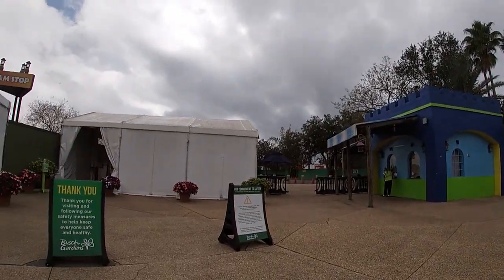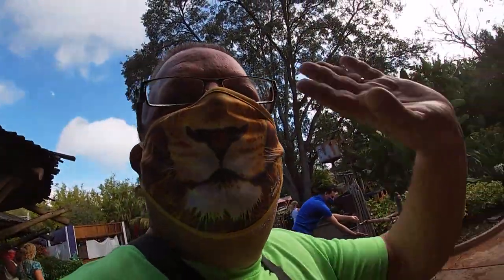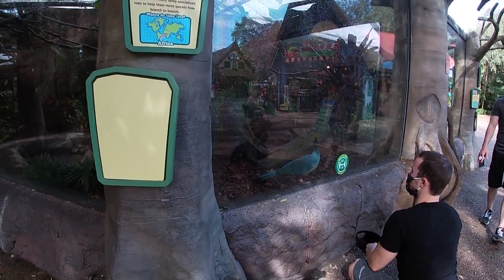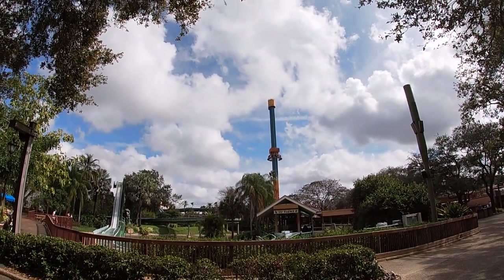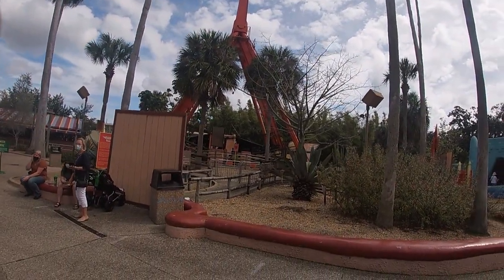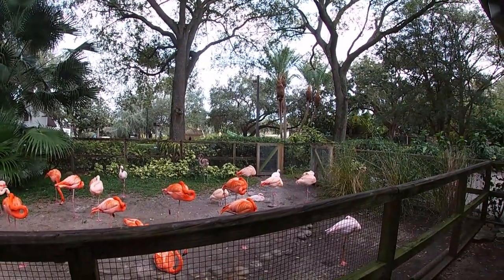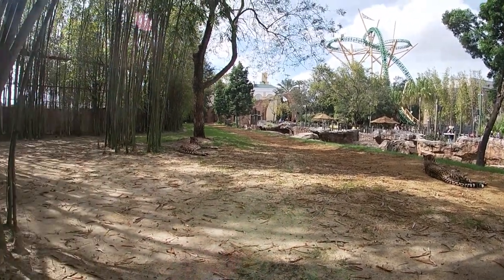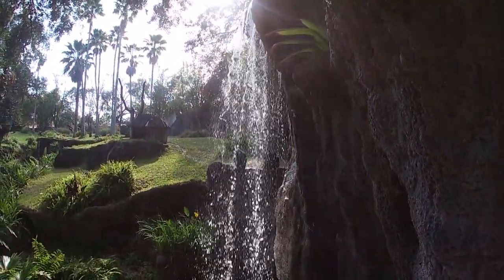Full version - A Day at Busch Gardens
A Day at Busch Gardens - a walking tour

Recorded Friday, February 12, 2021

**videos taken with approved chest mounted GoPro, always follow safety rules when filming!**